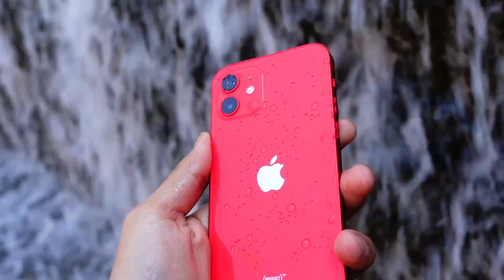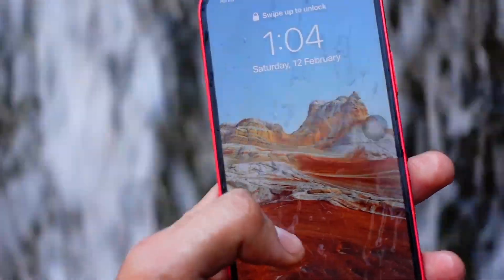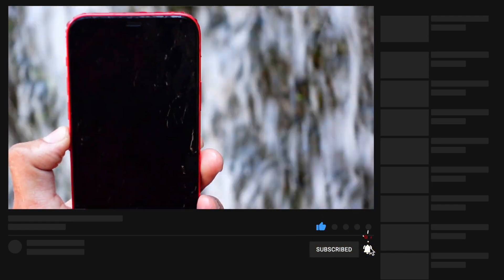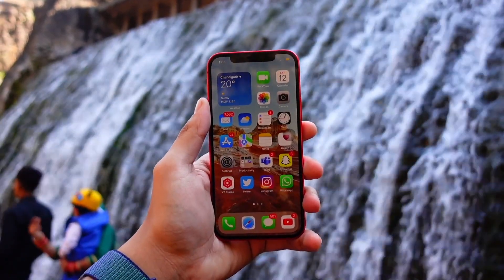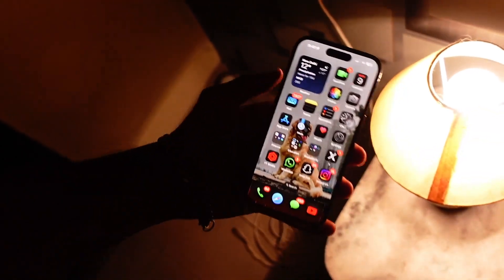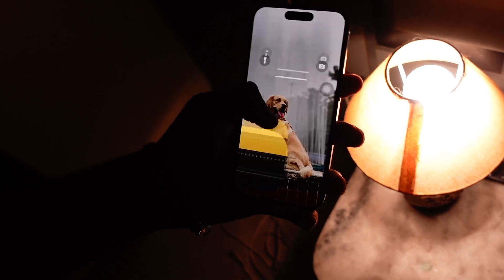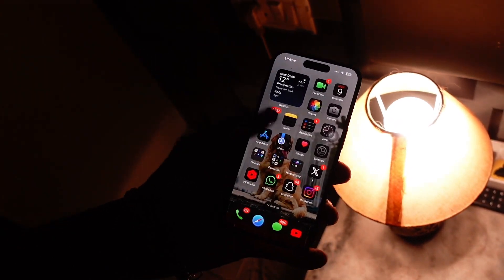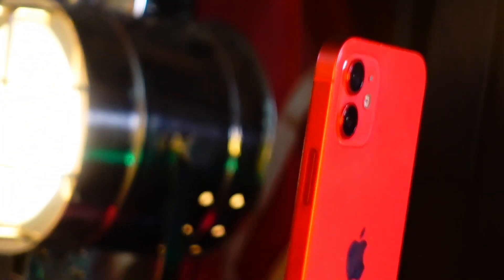iOS 18.5 Beta 2 OUT NOW - Battery intelligence here ? | New features and changes